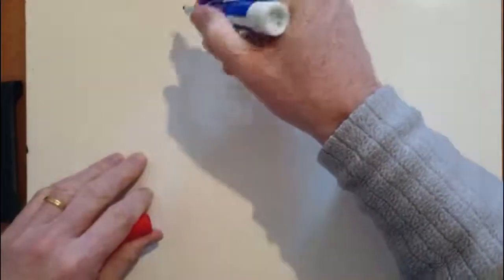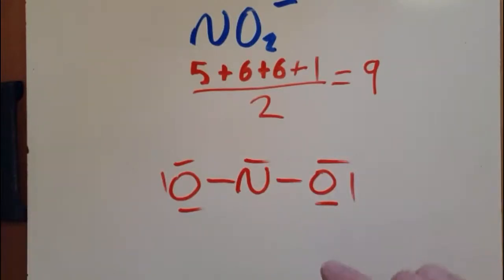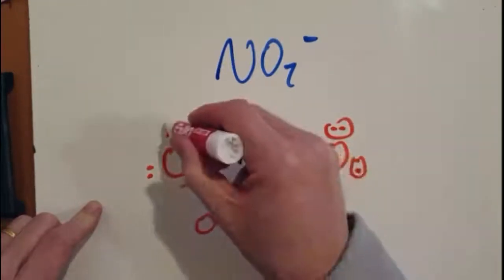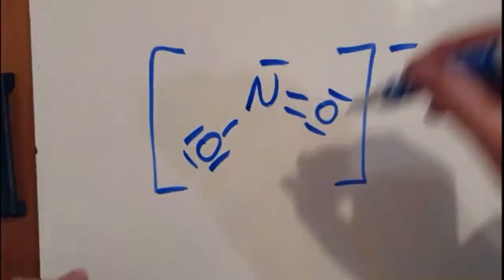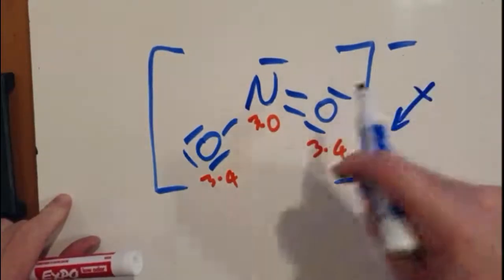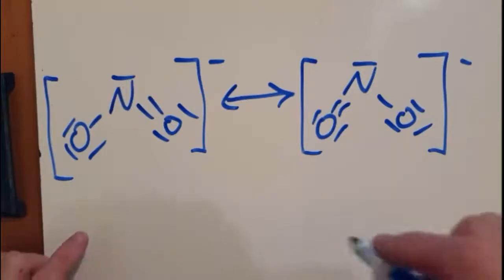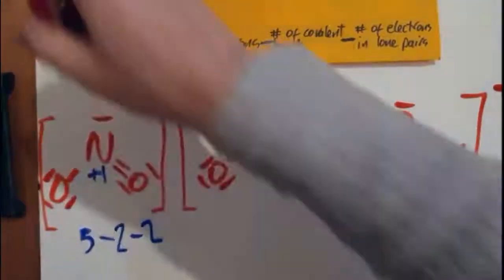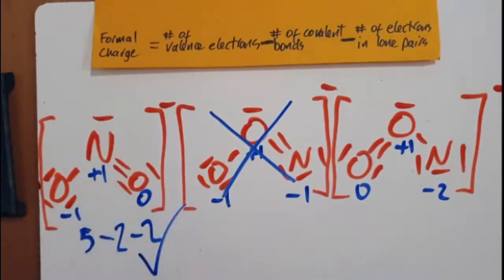Lewis Structure: NITRITE ION NO2- plus dipoles, shape, angles, resonance and formal charges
May I present the nitrite ion!
0:00 Lewis Structure
2:16 Shape and Angles
3:03 Dipoles
4:25 Resonance Structures
5:15 Formal Charges
6:39 Gmod silliness!

thenudo from freesound.org - thanks for the heart beat sound effect